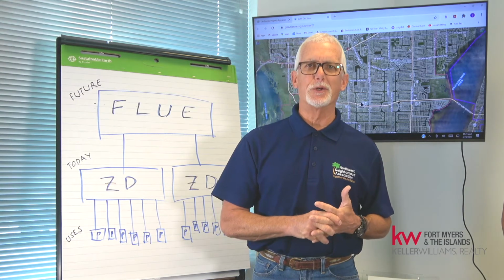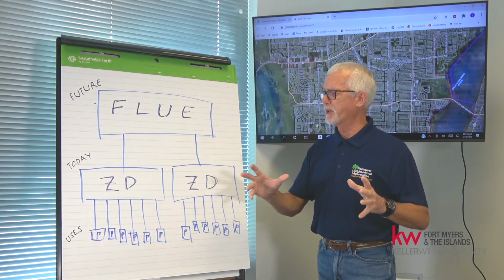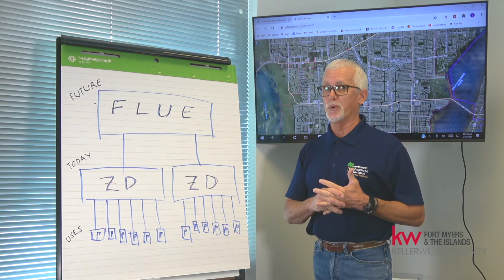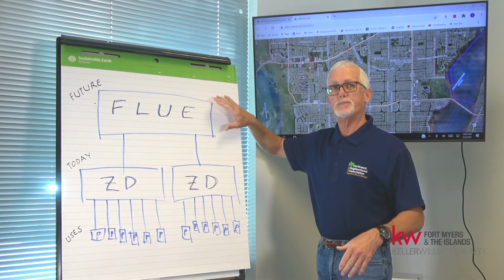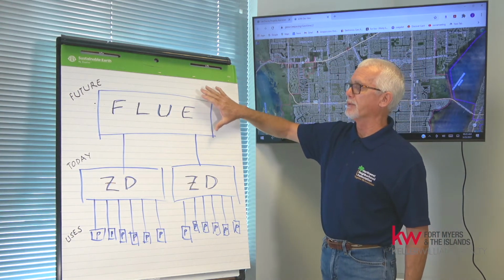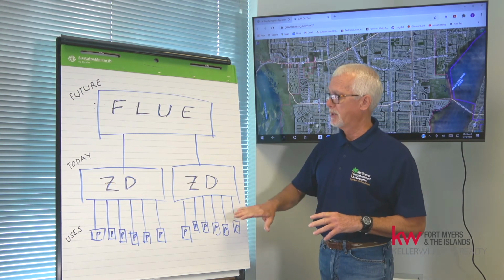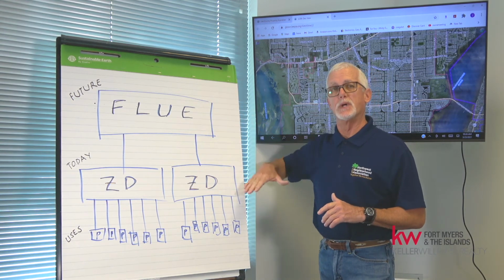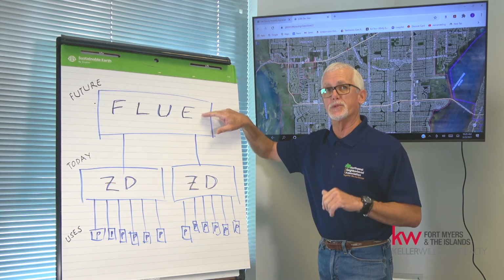Learn more about zoning and future land use before you buy in Cape Coral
Learn from a local realtor and the head of the Northwest Neighborhood association about zoning and future land use in Cape Coral.